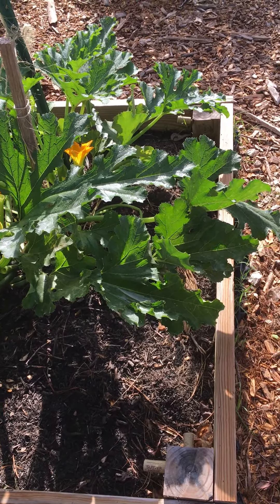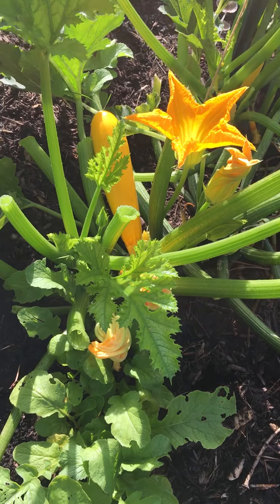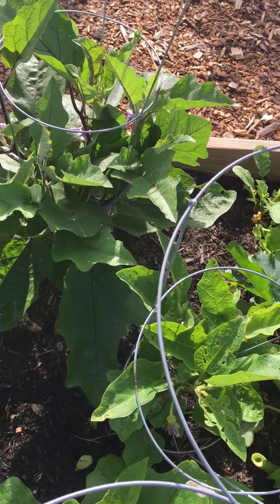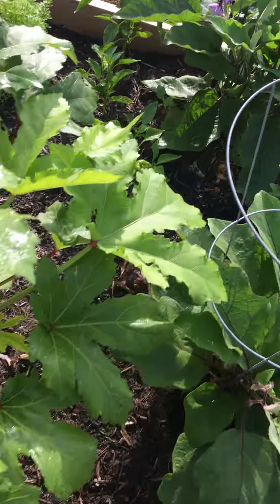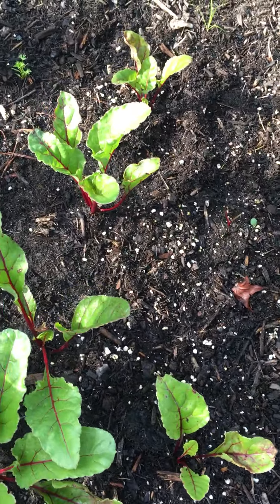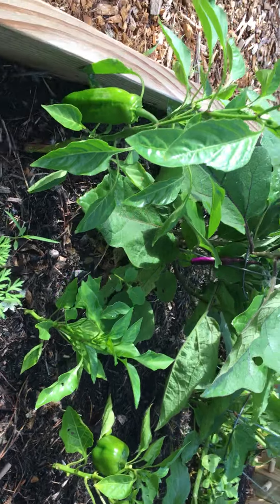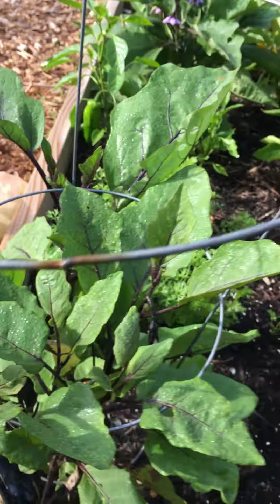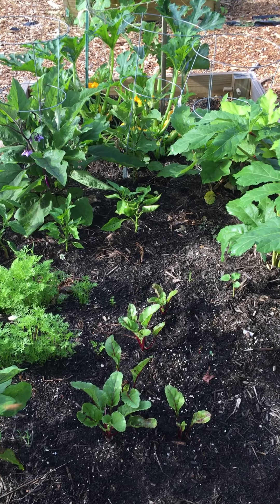HMCG plot 1 on July 1 2020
SHARING THE FIRST OF MY 3 PLOTS @ HISTORIC MABLETON COMMUNITY GARDEN IN GEORGIA. As we learn to grow our own food we eat more nutritious foods that we have grown with our LOVE, ENERGY and Attention. When we add that High Octane Energy it certainly impacts the vibrations of the food being consumed. Providing us with the fuel we require for this game of life!!